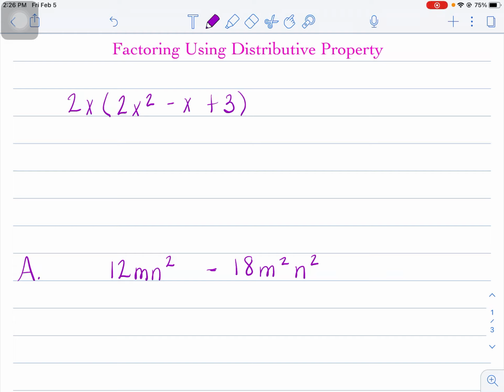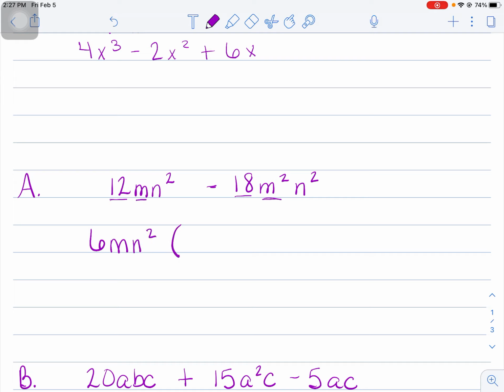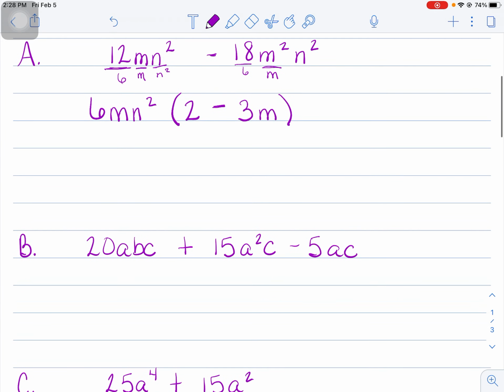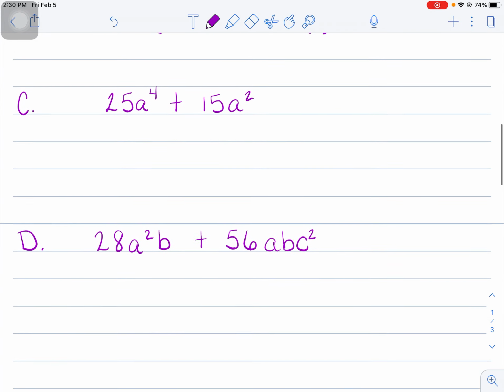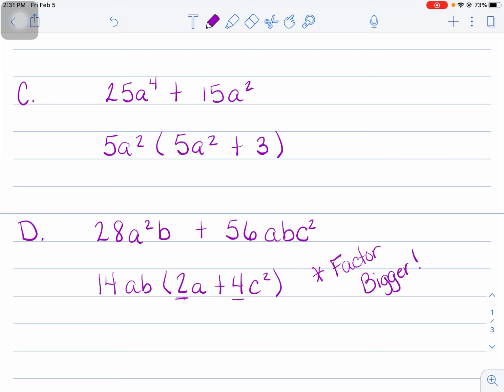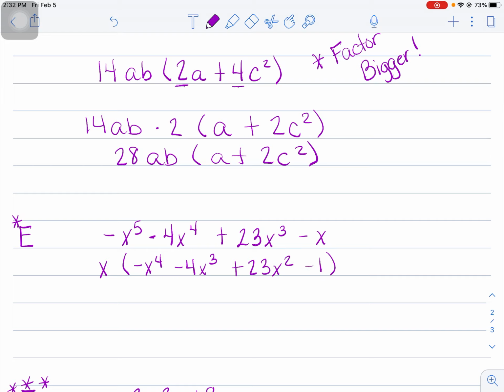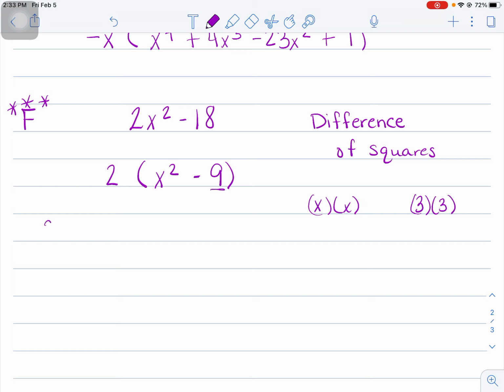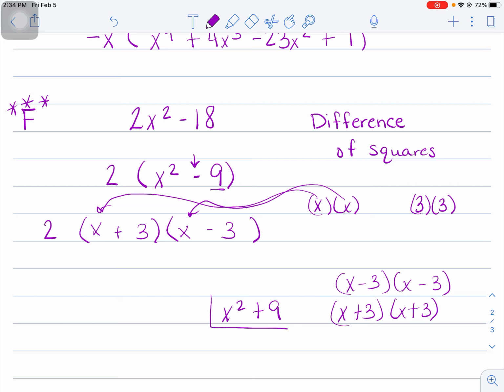Factoring Using Distributive Property